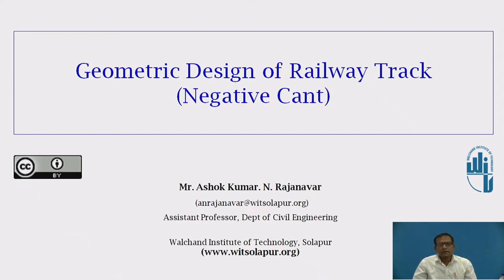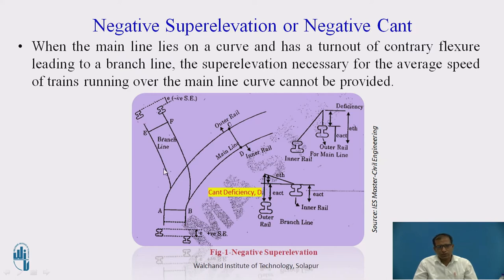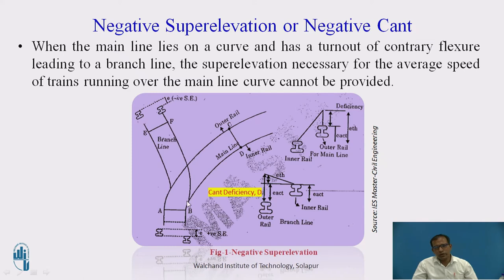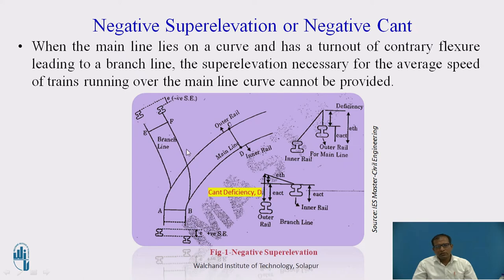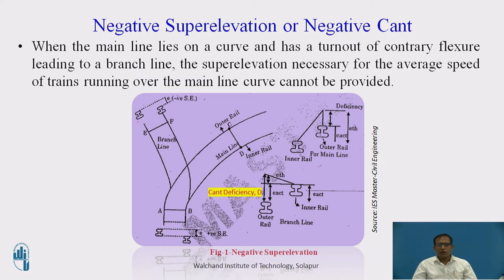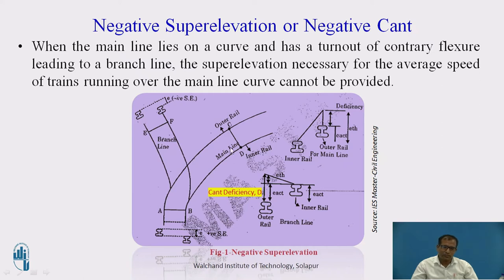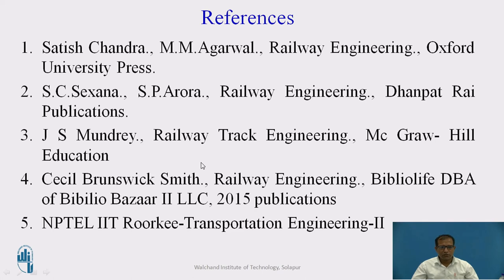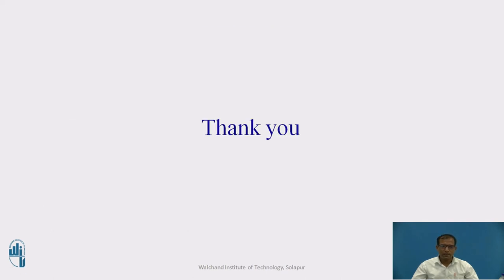Negative Superelevation or Negative Cant on Railway Track